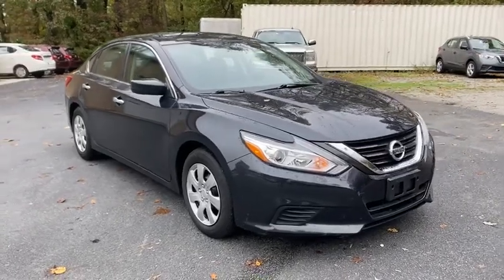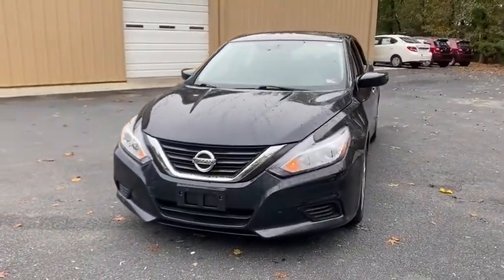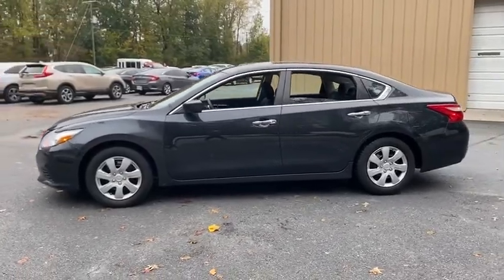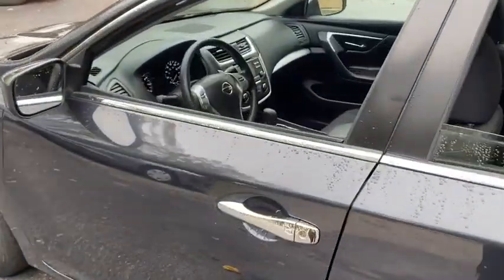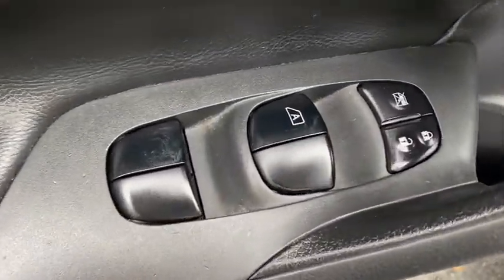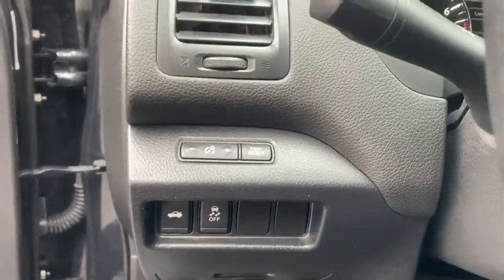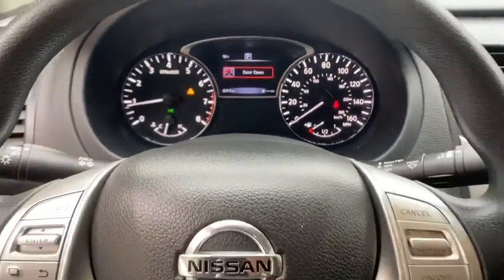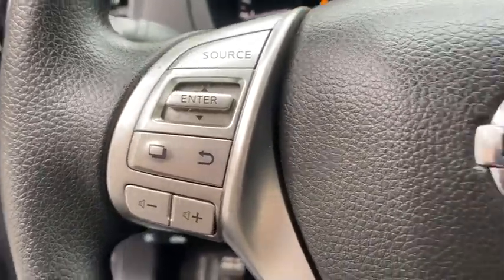2017 Nissan Altima Suffolk, Chesapeake, Portsmouth, Norfolk, Virginia Beach, VA 52473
Storm Blue Used 2017 Nissan Altima available in Suffolk, Virginia at Mike Duman Mitsubishi. Servicing the Chesapeake, Portsmouth, Norfolk, Virginia Beach, VA area.
2017 Nissan Altima 2.5 S - Stock#: 52473 - VIN#: 1N4AL3APXHC226099

Odometer is 1605 miles below market average! 2017 Nissan Altima 2.5 S Blue FWD CVT with XtronicbrbrCall Bobby Kinsey at to schedule a test drive get more information or discuss attractive low rate bank and credit union financing. Mike Duman has been satisfying automotive needs since 1980 and was recognized as the Virginia Independent Quality Dealer of the year. BUY WITH CONFIDENCE! WHY PAY MORE?brbrbrSatisfying automotive needs since 1980. The Du-Man Can!